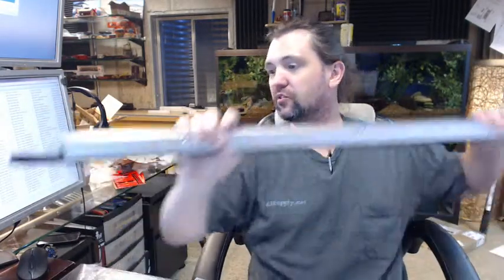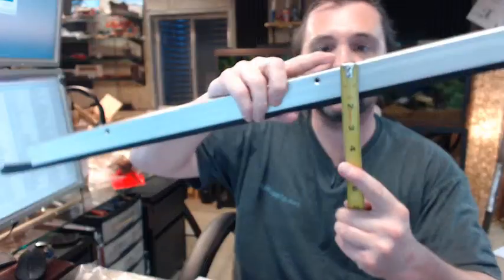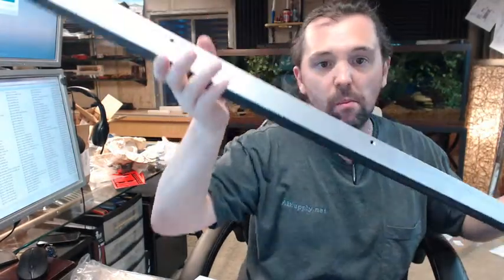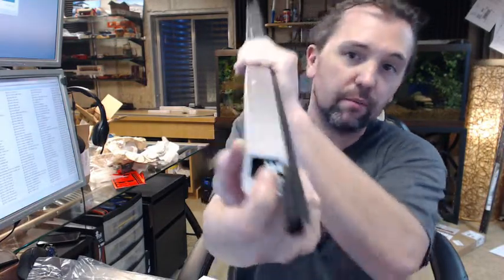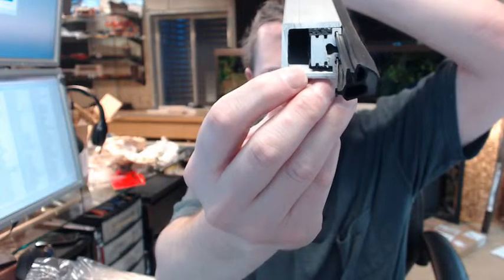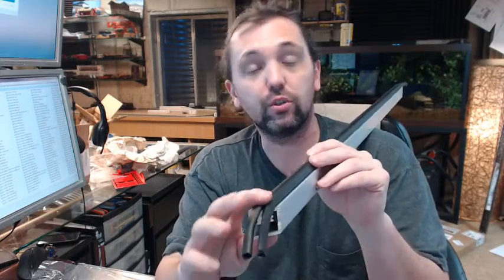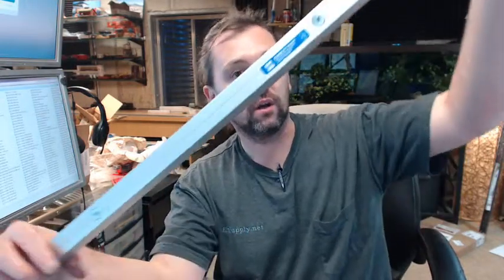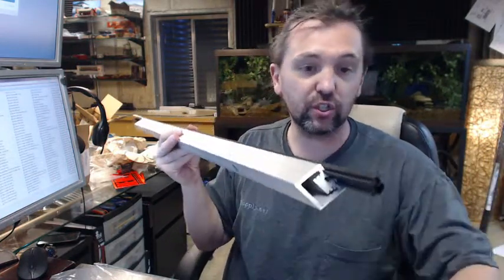Zero 7770AA Adjustable Head and Jamb Gasketing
This video is to bring you a closer look at the Zero 7770AA Adjustable Head and Jamb Gasketing.
This is a 3' piece.
When is ordered in pieces like this you gonna have mitered in both size, comes from the factory like this.
The 7770 is the representative of adjustable head and jamb gasketing.
This is really used for STC openings.
There is a image below this video showing everything important about the item.
Features adjusting screws then will allow you a 5/16" of adjustment on this.
You adjust that here, attaching tot he header.
They always gonna send the material long, this is the neoprene that is included here to different profiles.
The adjusting screw that's here is connected to this section here.
One of this pieces of neoprene one is here and one down there you can see both of them.
So you will get a significantly seal.
This foil that you see here is because this is adjustable, you gonna draw the screws and that's gonna force the housing out.
Can be used as a stop only, you have situation where is no stop on the frame, this is substantiation enough to behave in that role.
Neoprene inside neoprene outside, fire rated.
There is a link below this video to the Product Brochure which shows this products and it's sister products.
You can see a reference to the  stainless steel optional cover plate with adhesive if your application requires it.
So this link to Product Brochure is a two page situation that shows two pages worth of Zero's comprehensive offering of STC gasketing material. They are a leader in this sort of material and it's really to go to product when you are equipping a door with gasketing like this that needs to needs to help comply with a sound transmission.
Where you gonna see obviously in places in instances in recording studios, somewhere where is a very loud sort of operation.Sound trap, sound control systems.
Zero is a comprehensive manufacturer.
Available in different colors.